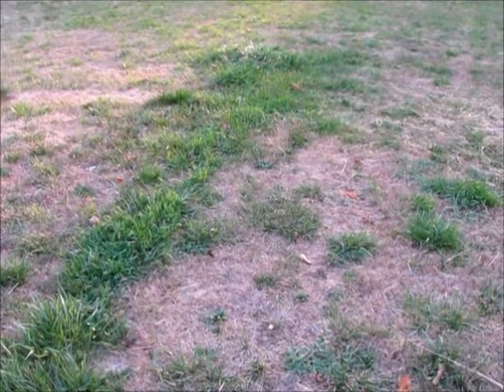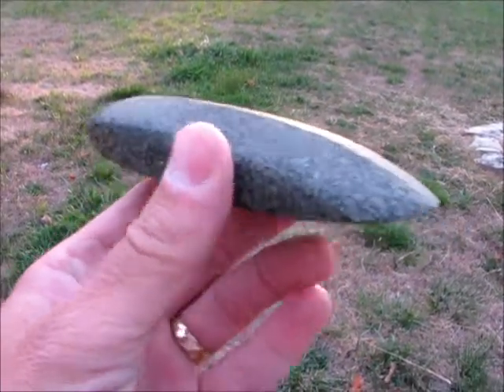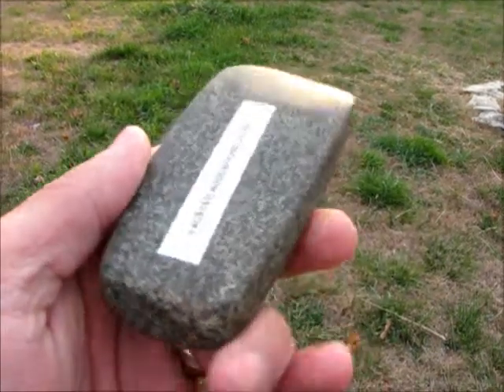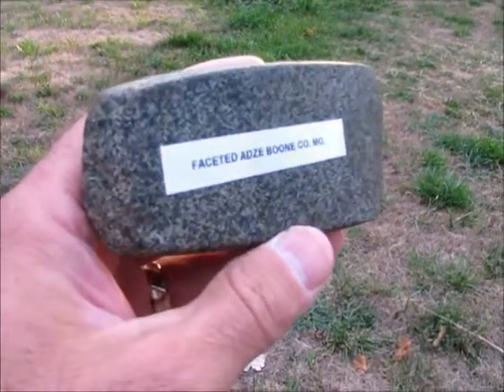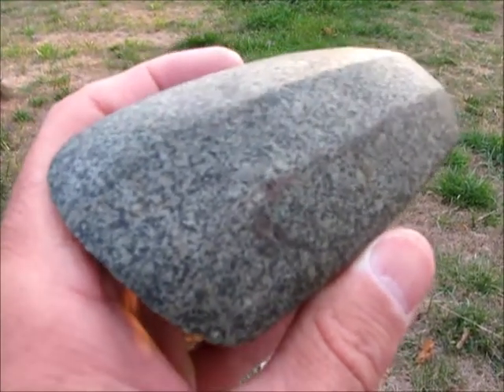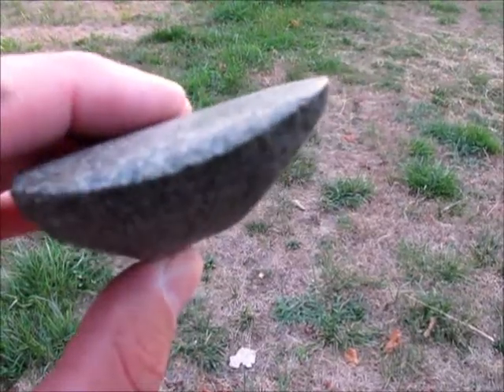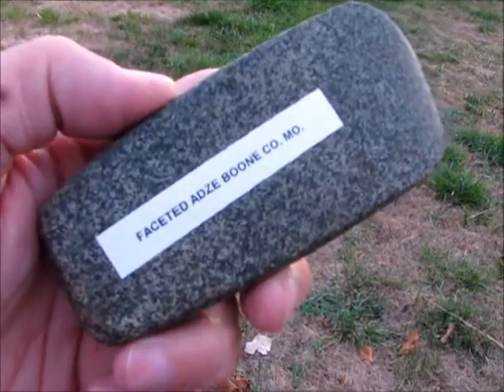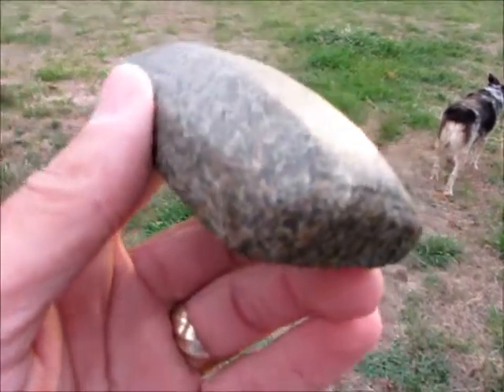Pestleman's Axe Challenge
Late Archaic Faceted Adze!